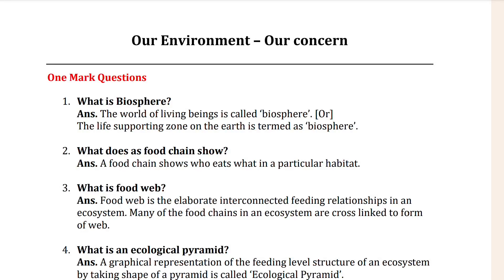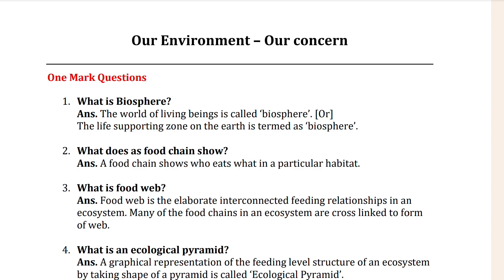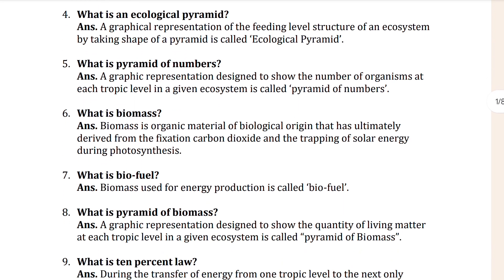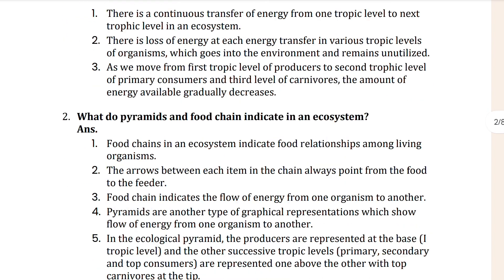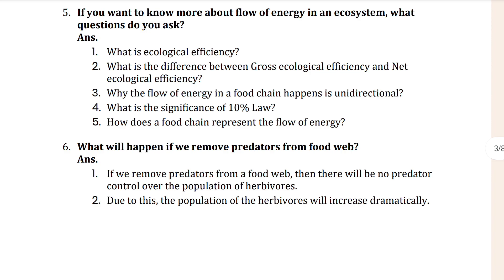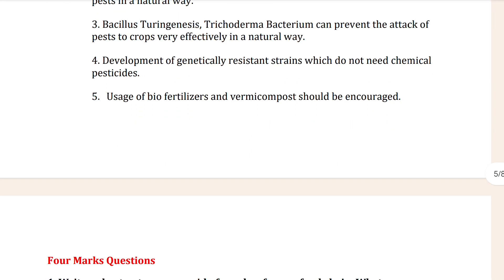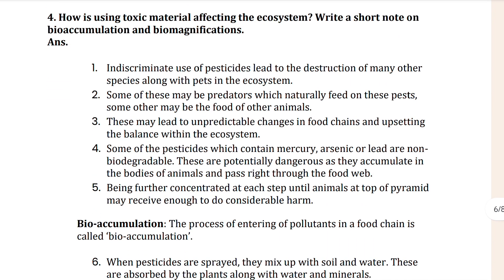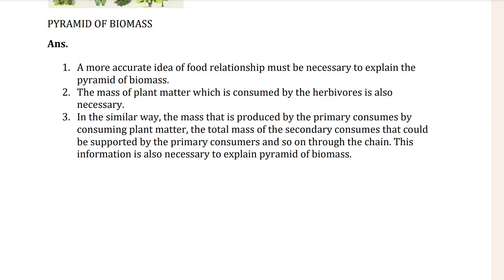Andhra Pradesh State Board Class 10th Biology Our Environment Most Important Questions with Answers.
This video is a comprehensive guide for students studying Class 10th Biology Chapter- 9 “Our Environment” under the Andhra Pradesh State Board. It contains a collection of the most important questions and answers related to the chapter, helping students to prepare effectively for their exams. The book is designed to provide a clear understanding of the concepts covered in the chapter and enhance the student’s knowledge and problem-solving skills. It is an essential resource for students aiming to excel in their biology examinations.

Class 10th Biology Chapter- 9 “Our Environment” covers topics such as ecosystems, environmental problems, ozone depletion, waste production, and their solutions. Understanding these concepts is crucial for a holistic understanding of environmental science.

Get ready to dive into key concepts and unlock a deeper understanding of environmental science in this engaging and informative video! 🌿🌎

Title: Andhra Pradesh State Board Class 10th Biology Most Important Questions with Answers

Let’s make a study circle together! 📚🤝